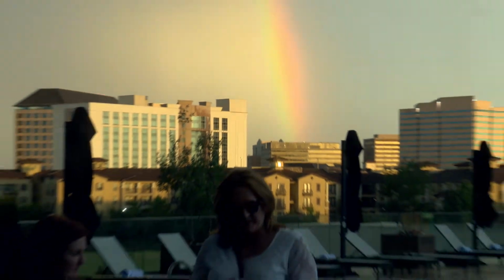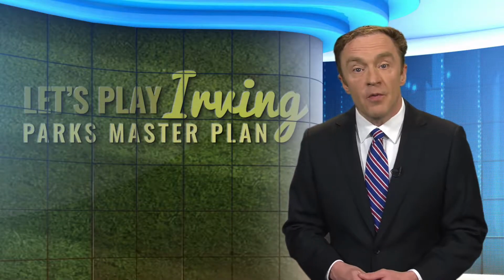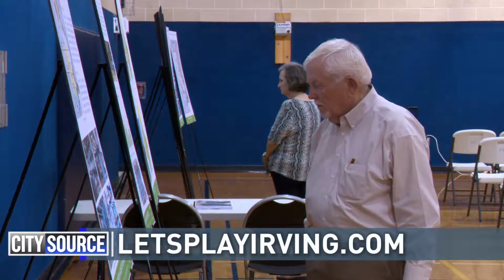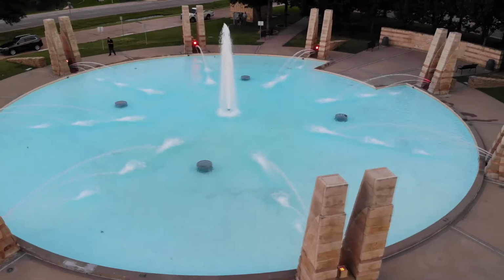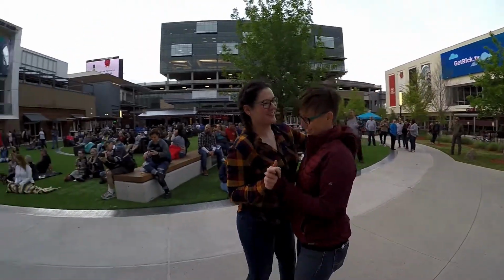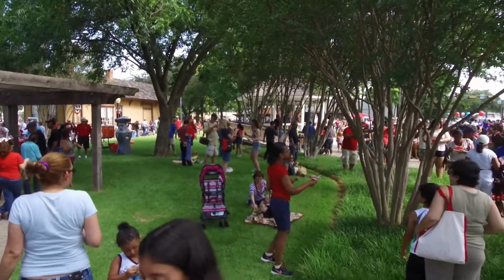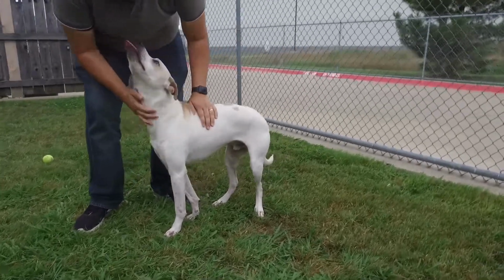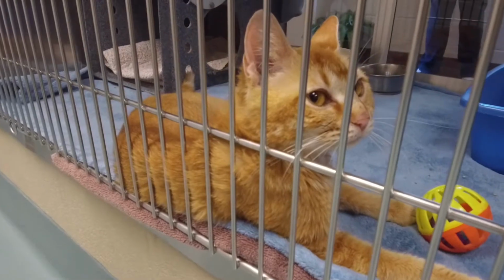City Source 6-16-19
The Westin Irving Convention Center Hotel celebrates its opening, and “City Source” has your coverage of the big party. Get a look at the hotel’s features, and find out about its anticipated economic impact in Irving. Also, residents are weighing in on the draft of the new Parks, Recreation, and Open Space Master Plan. See some of the ideas under consideration. Those stories, plus the new features of the Texas Lottery Plaza at the Toyota Music Factory.